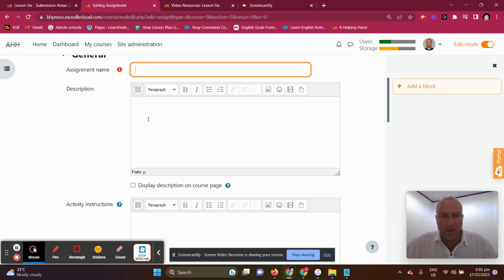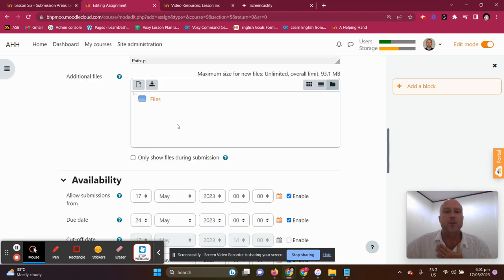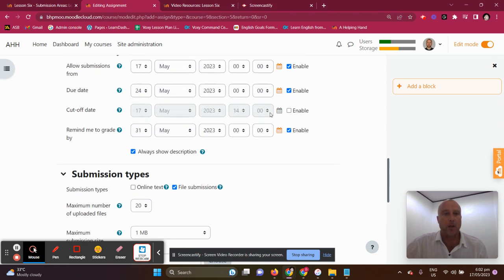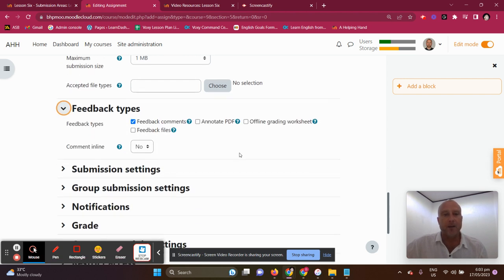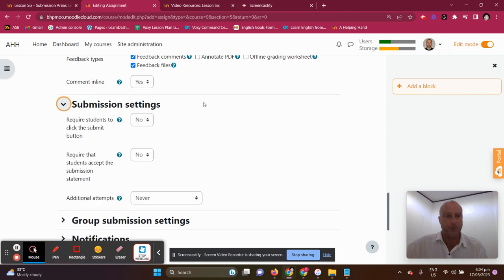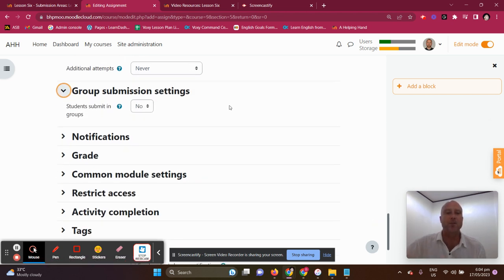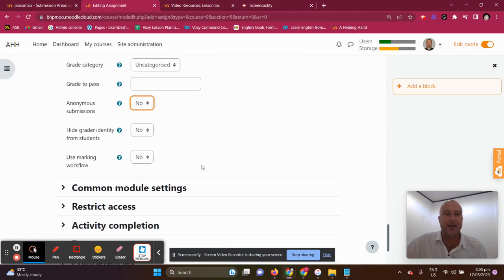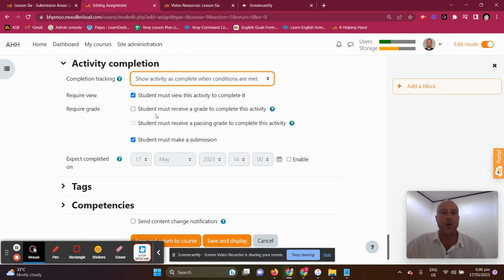AssignmentSetUp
This is the set-up for the assignments, one submission area that Moodle offers. It is a long video, but I hope it helps you on the road to the creation of great assessments.